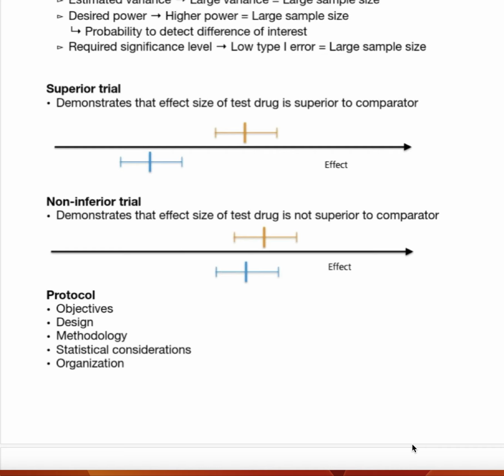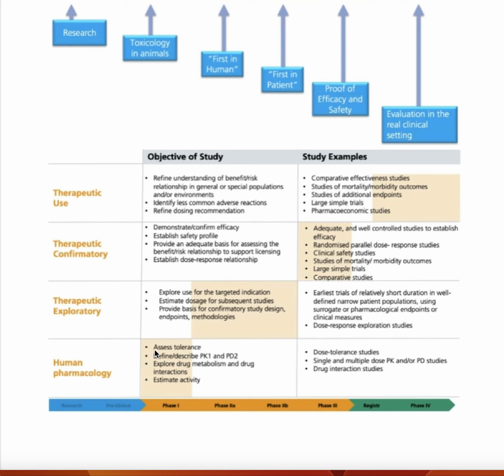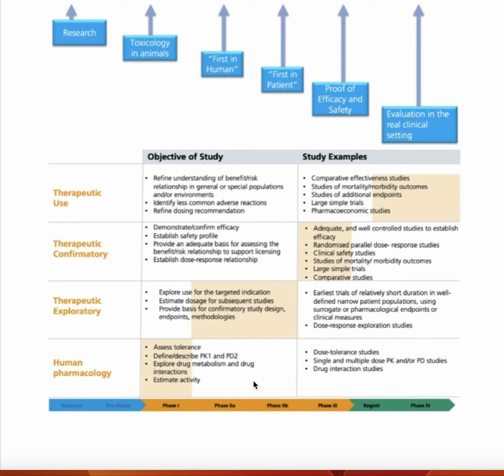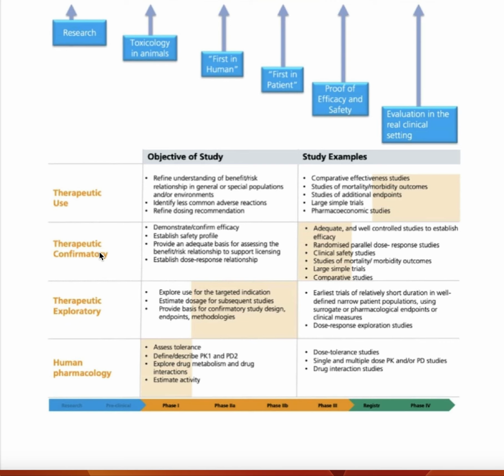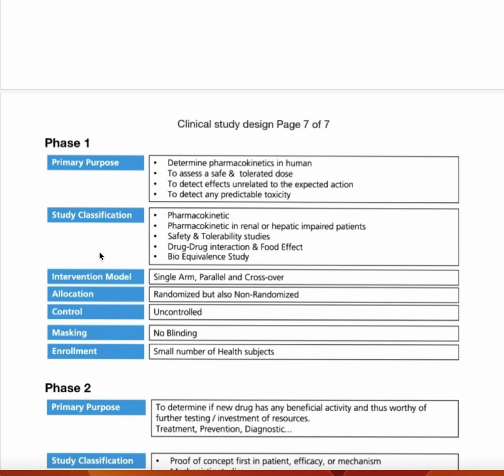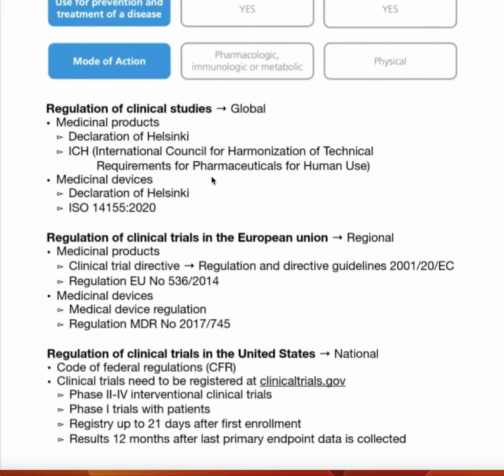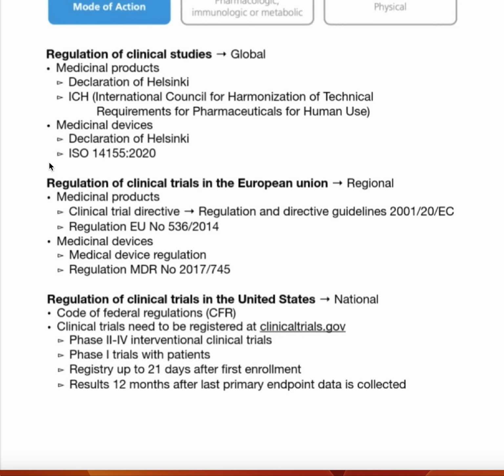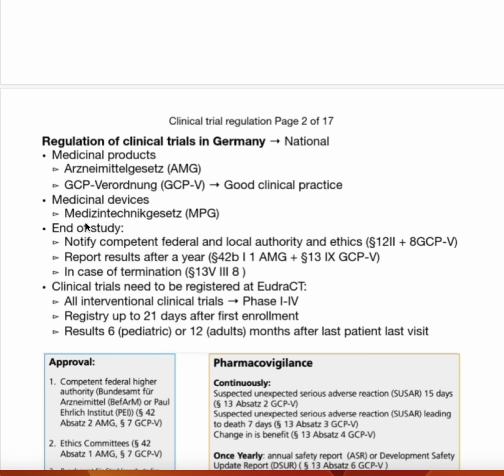clinical trials lecture 4